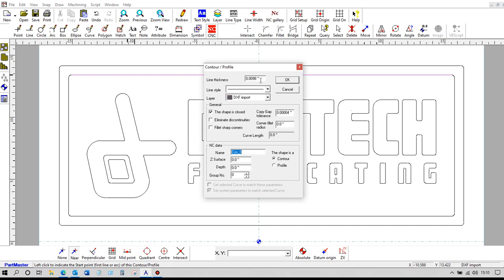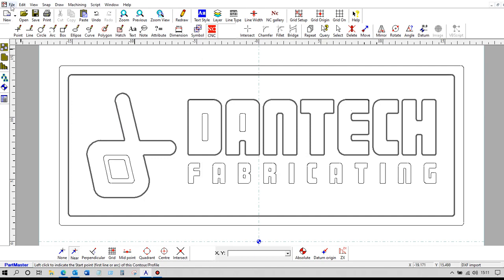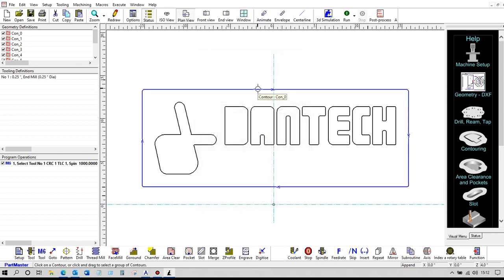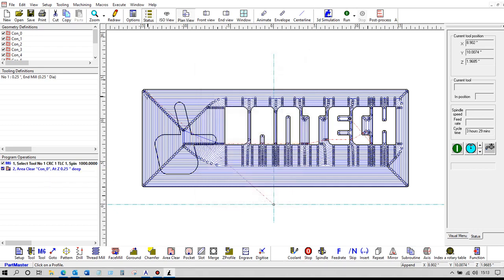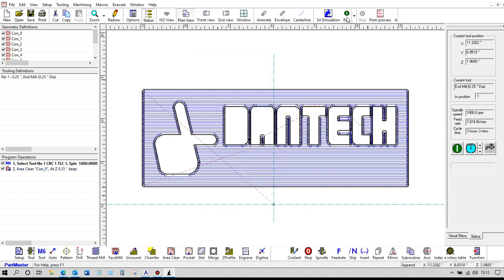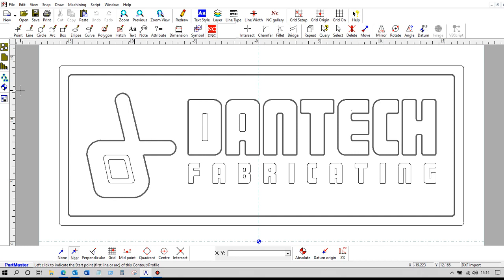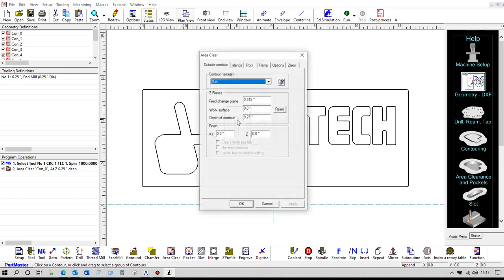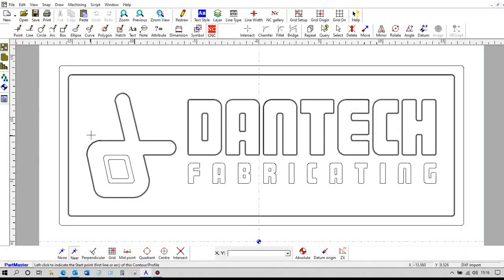Dolphin CAD CAM - CAD CAM Name plate DXF import